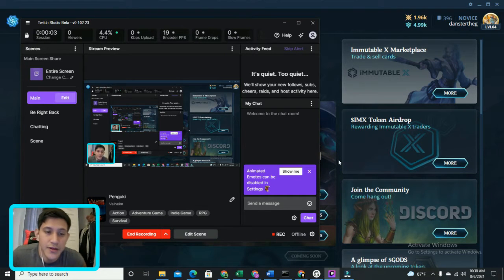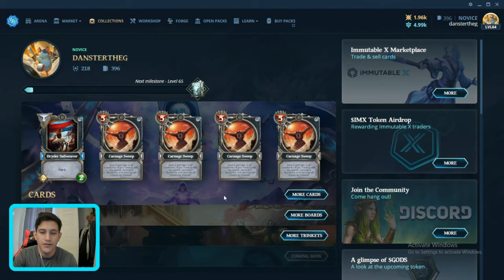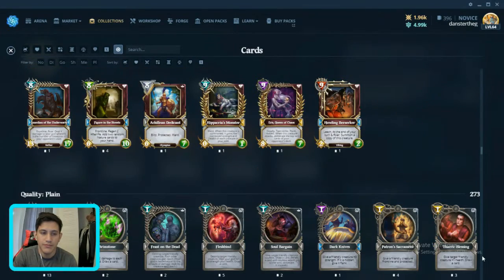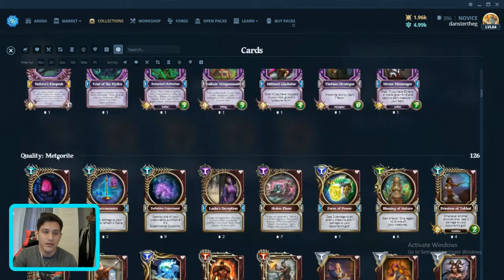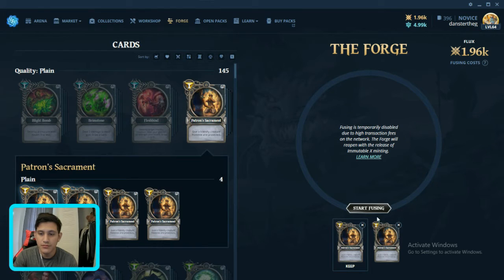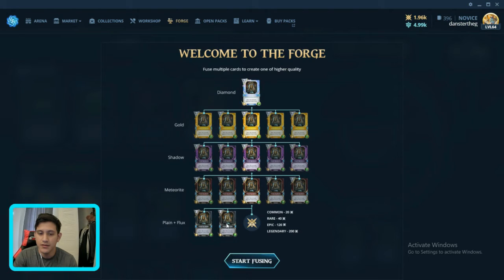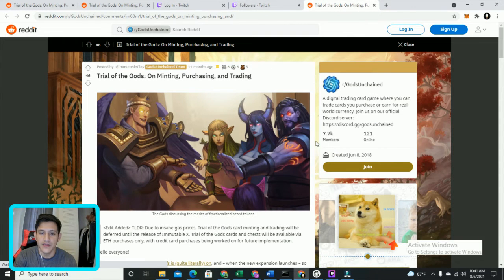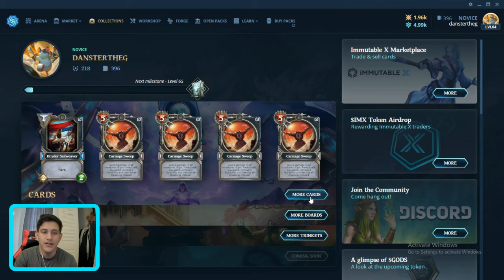CANT TRADE CARDS? Gods Unchained